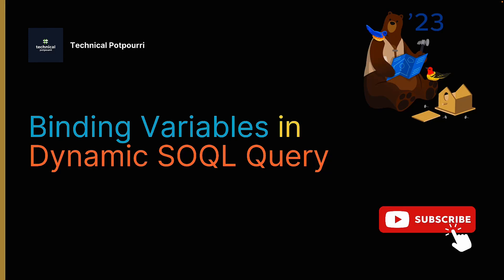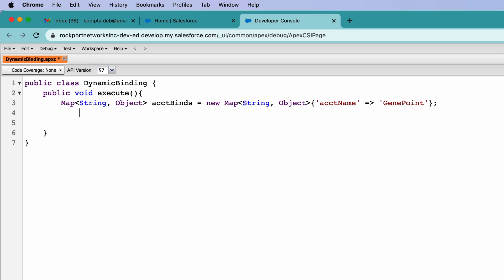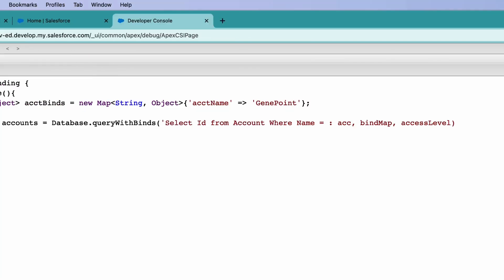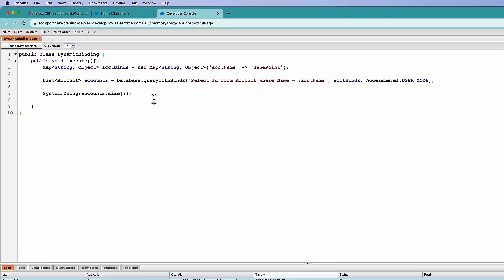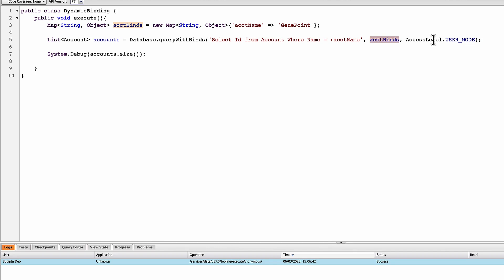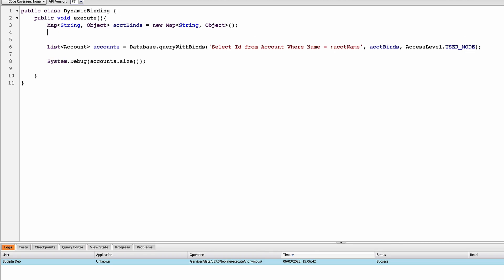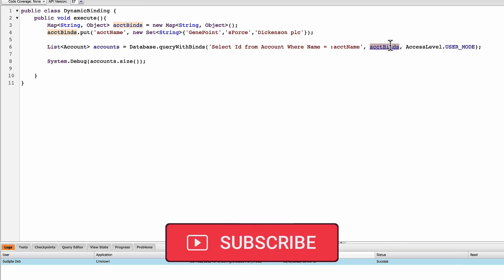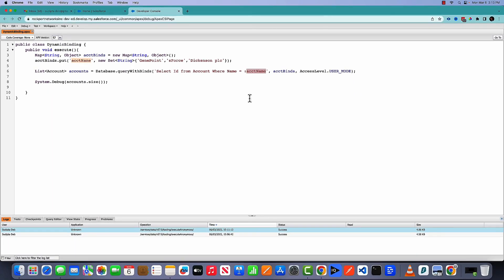Binding Variables in Dynamic SOQL Query in Salesforce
Hello Everyone, welcome to another video. In today’s video, I will be showing you how you can dynamically pass bind variables to a SOQL query. So let’s explore this with some examples.

With the new Database.queryWithBinds, Database.getQueryLocatorWithBinds, and Database.countQueryWithBinds methods, the bind variables in the query are resolved from a Map parameter directly with a key rather than from Apex code variables. As a result, it’s not necessary for the variables to be in scope when the query is executed.

IsConcrete - Indicates whether the implementing class is abstract (false) or not (true).

0:01 - Introduction
0:18 - Example 1
3:51 - Example 2
6:21 - Conclusion